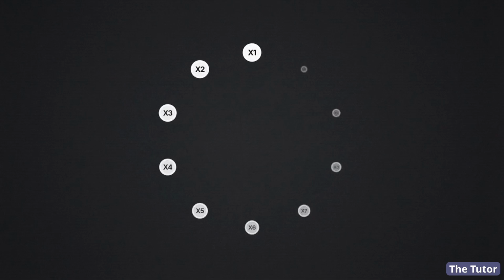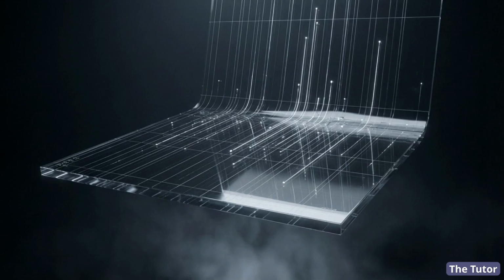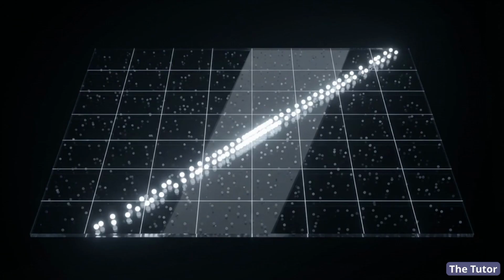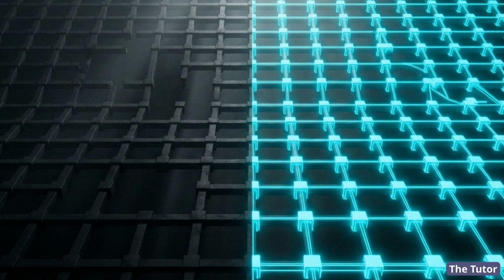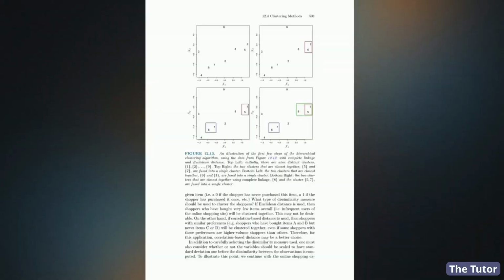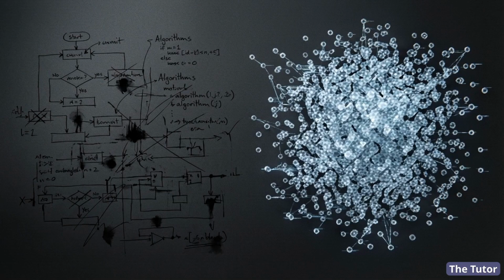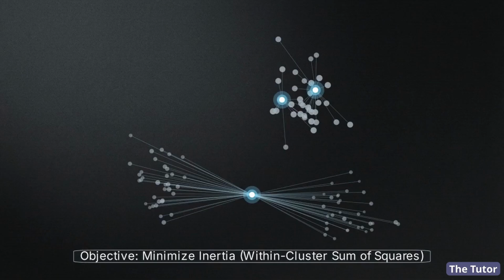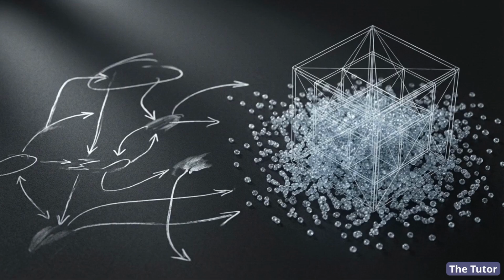Unsupervised Learning Algorithm | Machine Learning ISLP Chapter-12 PCA, Clustering Methods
🚀 ISLP CHAPTER 12: Unsupervised Learning 🎢
Principal Components Analysis PCA
K-means Clustering, Hierarchical Clustering
Application of Machine Learning in Real world
Real world Examples of Machine Learning
Machine Learning and Its Applications

Deep Learning
Machine Learning Full Course, Data Science Full Course
Data Science and AI
Deep Learning, Generative AI
AI & ML Full Course
An Introduction To Statistical Learning Book Complete Summary
ISLP Book Explained
ISLR Book Explained

⌚VIDEO TIMELINE:
00:00 - The Challenge of Unsupervised Learning, Principal Components Analysis
05:37 - Missing Values and Matrix Completion and Clustering Methods(K-means Clustering, Hierarchical Clustering)
11:03 - Lab Explained: Unsupervised Learning

📊 WHAT YOU’LL LEARN IN THIS VIDEO:

12 Unsupervised Learning
12.1 The Challenge of Unsupervised Learning
12.2 Principal Components Analysis
12.2.1 What Are Principal Components?
12.2.2 Another Interpretation of Principal Components
12.2.3 The Proportion of Variance Explained
12.2.4 More on PCA
12.2.5 Other Uses for Principal Components
12.3 Missing Values and Matrix Completion
12.4 Clustering Methods
12.4.1 K-Means Clustering
12.4.2 Hierarchical Clustering
12.4.3 Practical Issues in Clustering
12.5 Lab: Unsupervised Learning
12.5.1 Principal Components Analysis
12.5.2 Matrix Completion
12.5.3 Clustering
12.5.4 NCI60 Data Example

Struggling to wrap your head around Machine Learning theory? Welcome to the ultimate visual guide to "An Introduction to Statistical Learning with Applications in Python" (ISLP).

In this video, we move beyond the code to understand the WHY. Using high-quality animated visuals, we break down all Chapters to give you a roadmap for your entire Data Science journey.

Machine Learning isn't just about 'import sklearn'. It’s about understanding the relationship between inputs and outputs. We use clear animations to show you exactly how data becomes a prediction.

# ❓ QUICK FAQs: ISLP CHAPTER 12 (UNSUPERVISED LEARNING)

Exploring data without labels: Finding patterns, clusters, and hidden structures.

Q1: What is the main difference between Supervised and Unsupervised?

A: In Supervised learning, we have a target Y (labels). In
   Unsupervised learning, we ONLY have predictors X. There is no
   "correct answer" to check against; we are simply looking for
   interesting patterns or subgroups in the data.

Q2: What is Principal Components Analysis (PCA) used for?

A: PCA is a dimension-reduction tool. It finds a low-dimensional
   representation of the data that captures as much of the
   **variance** (information) as possible. It helps visualize
   high-dimensional data in 2D or 3D.

Q3: How do we choose the number of Principal Components?

A: We use a **Scree Plot**. We look for the "elbow" in the graph
   where the proportion of variance explained (PVE) starts to
   level off. This tells us the point of diminishing returns for
   adding more components.

Q4: K-Means vs. Hierarchical Clustering: Which is better?

A:
   - **K-Means:** Faster, but you must pre-specify the number of
     clusters (K). It partitions data into distinct, non-overlapping groups.
   - **Hierarchical:** Doesn't require K. It creates a tree-like
     structure (Dendrogram) showing all possible clustering. You
     can "cut" the tree at any level to get your clusters.

Q5: How do I read a Dendrogram?

A: The vertical axis represents the **dissimilarity** (distance)
   between clusters. Leaves that fuse near the bottom are very
   similar; those that fuse near the top are very different. The
   horizontal axis has no meaning other than spacing the leaves.

Q6: What is "Scaling" and why is it mandatory for PCA?

A: PCA is sensitive to the units of measurement. If one variable
   is measured in "Millions" and another in "Decimals," PCA will
   focus almost entirely on the large numbers. We must scale
   variables to have a mean of 0 and standard deviation of 1.

Q7: Is there a "Test Error" in Unsupervised Learning?

A: No. Since there is no "True Y," we cannot calculate MSE or
   Accuracy. Validation is usually done through **Stability
   Analysis** (seeing if clusters remain the same if you change
   the data slightly) or simply through human domain expertise.